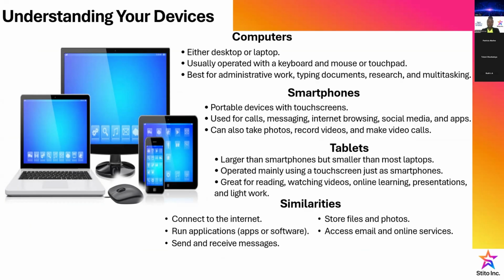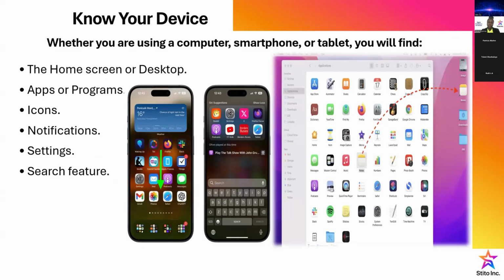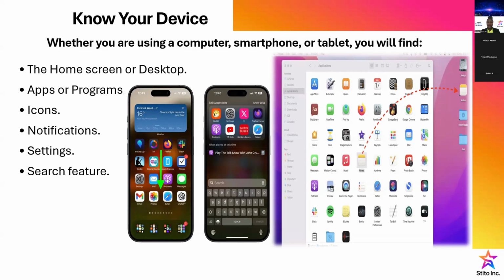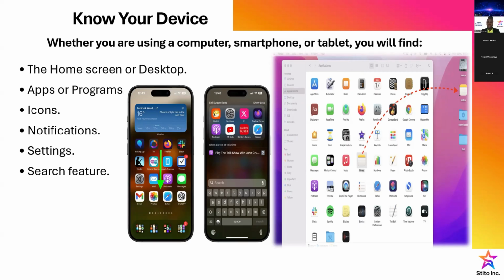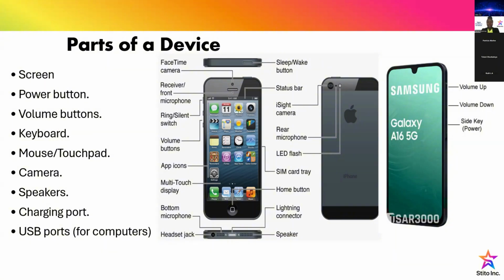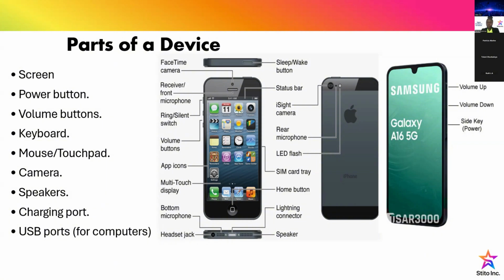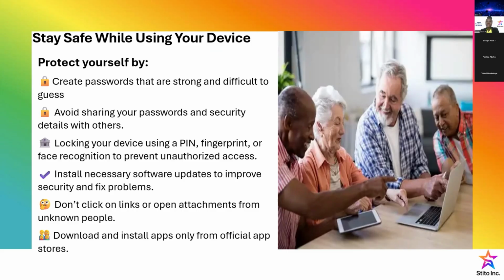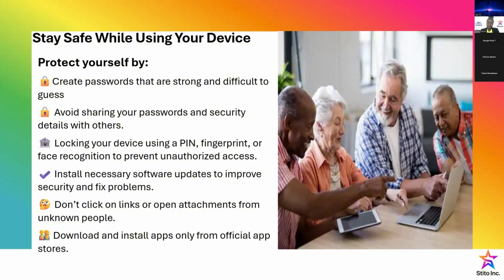Digital Confidence for Seniors | Session 2: Using Computers, Smartphones and Tablets with Confidence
Welcome to Session 2 of the Digital Confidence for Seniors series, presented by Stito Inc.

In this session, we explore the essential skills needed to use computers, smartphones, and tablets with greater confidence. Whether you're just getting started or looking to improve your everyday digital skills, this beginner-friendly session provides practical guidance in a simple and supportive way.

In this session, you'll learn:
The differences between computers, smartphones, and tablets
Basic device navigation and common settings
Using touchscreens, keyboards, and mice
Connecting to Wi-Fi and the internet
Tips for using your devices safely and confidently

This free series is designed specifically for adults aged 50+, with no prior experience required.